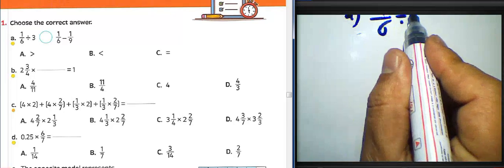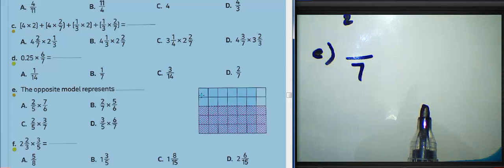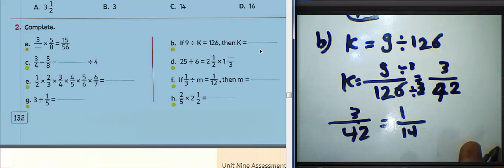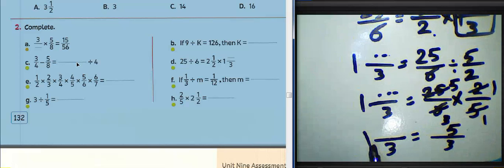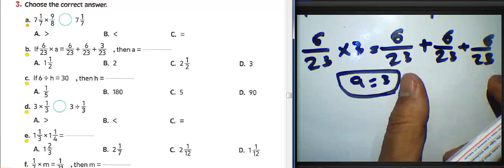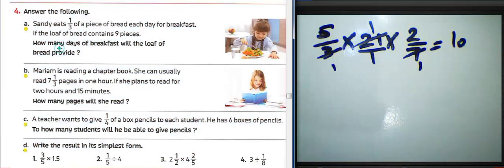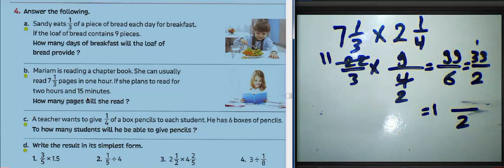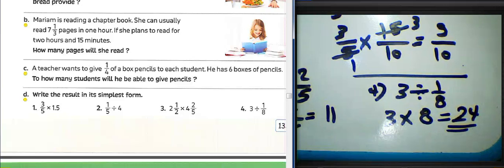# ماث خامسه ابتدائي الوحده 9MATHS GRADE 5 SECOND TERM UNIT 9TESTS المعاصر 2023 رياضيات للصف الخامس 💪